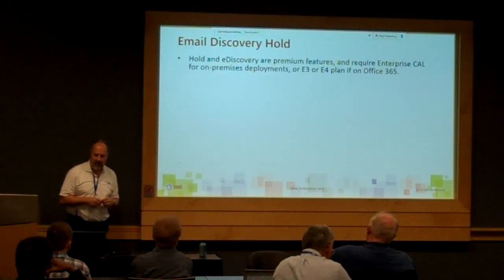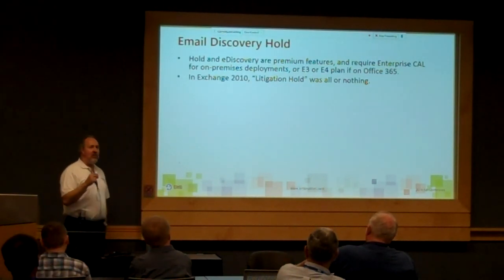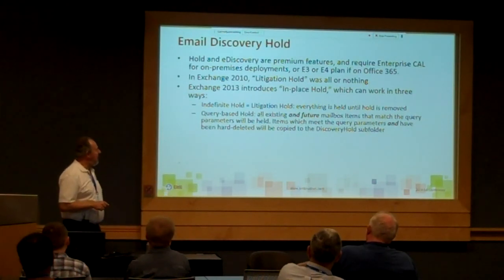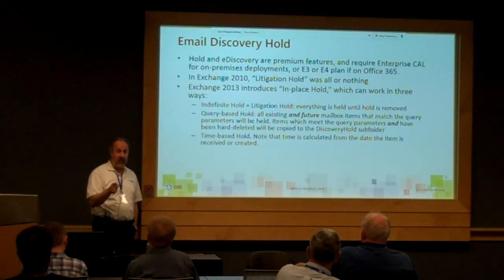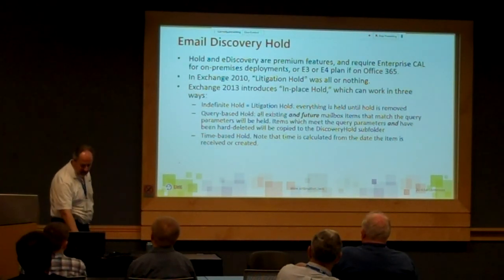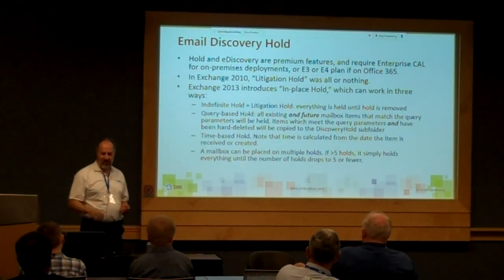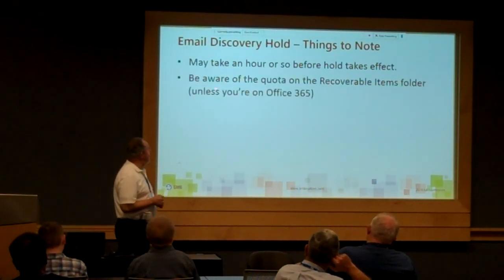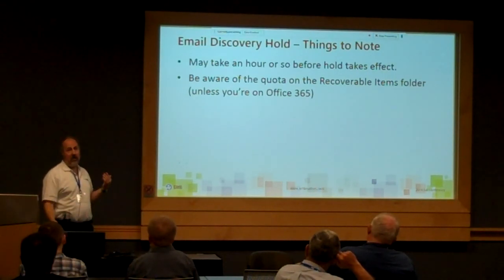Email Discovery Hold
This is the third in a series of videos on eDiscovery in Microsoft Exchange, SharePoint, and Lync. This segment deals with the various kinds of discovery hold available in Exchange 2013, how they work, and how they differ from what was available in Exchange 2010.